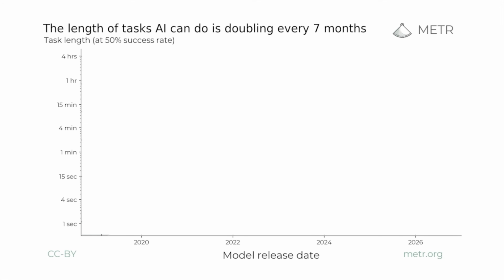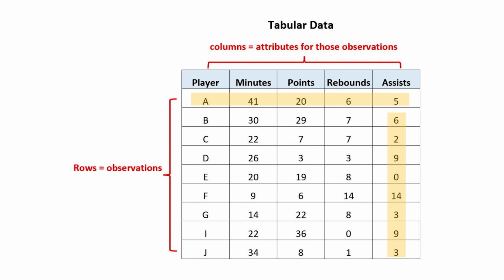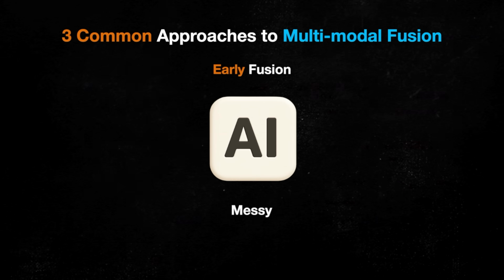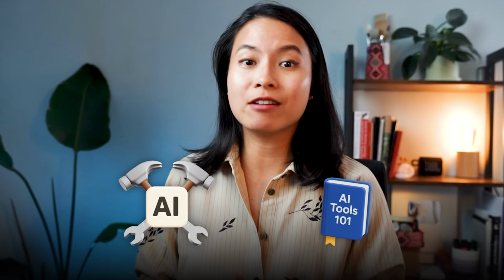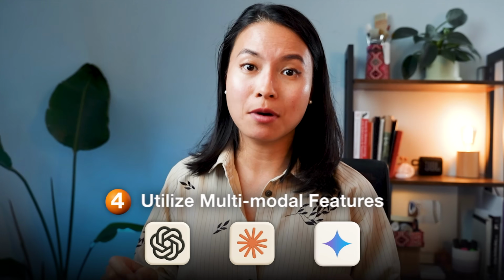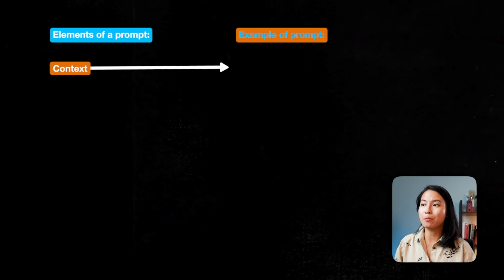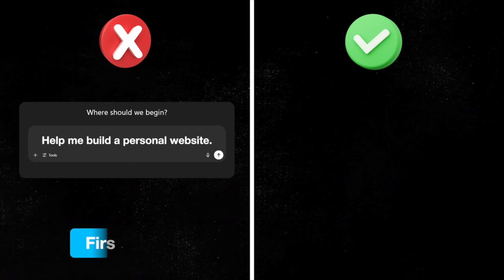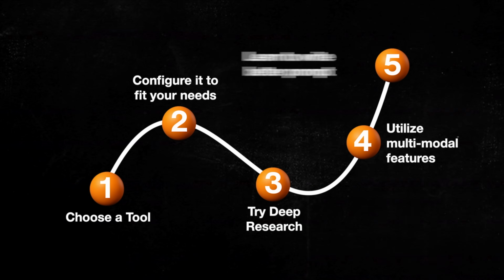You’re Not Behind: Become an AI Power User in 2026 (non-technical)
🔑 TIMESTAMPS
0:00 - 2 paths for learning AI
2:25 - Current state of AI & Why you should bother
3:50 - AI skills are in high demand
5:40 - AI fundamentals
10:00 - Multi-modal models
12:19 - What current AI models are good/ bad at
14:09 - AGI yet?
15:09 - ROADMAP - Becoming AI power users
15:29 - Pick a tool
16:30 - Configure AI tools
18:30 - Try deep research
19:33 - Use voice mode & screen-sharing
20:13 - Basic prompt engineering
26:09 - Advanced prompt engineering
29:45 - Use advanced AI features
31:32 - Conclusions & What’s next